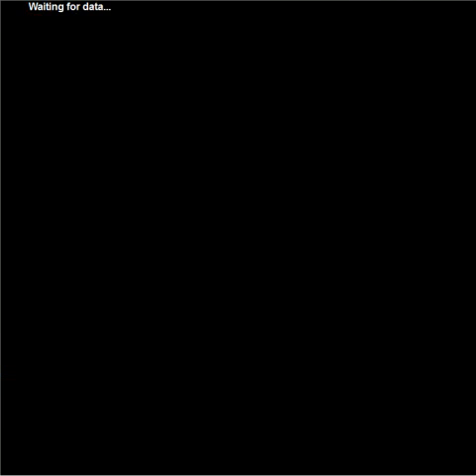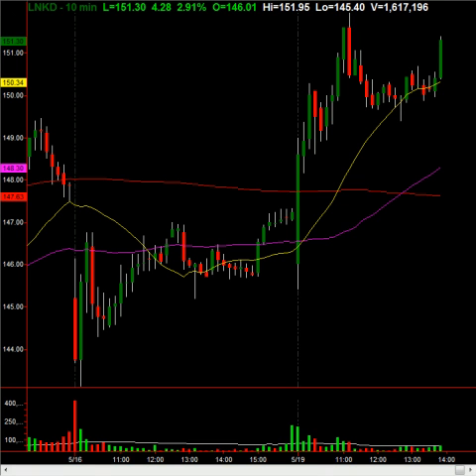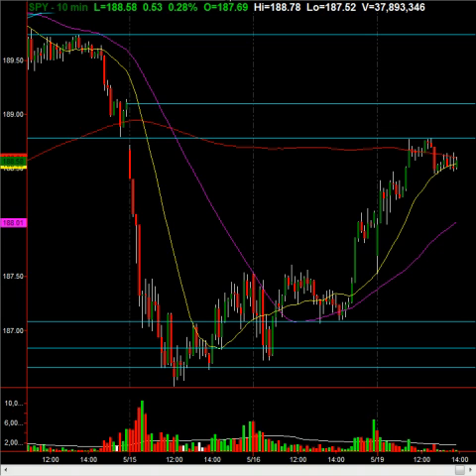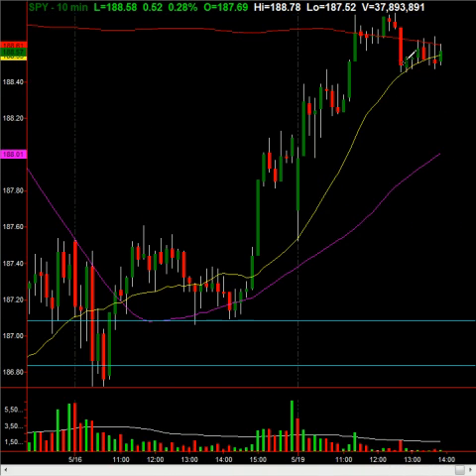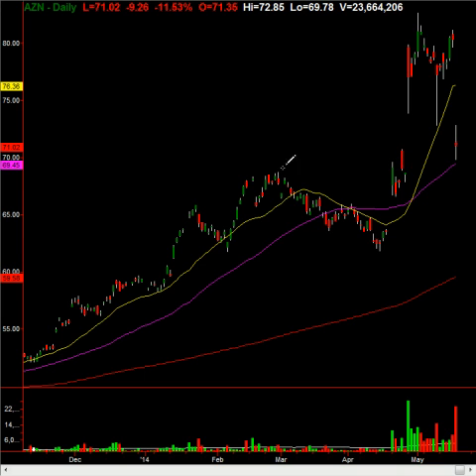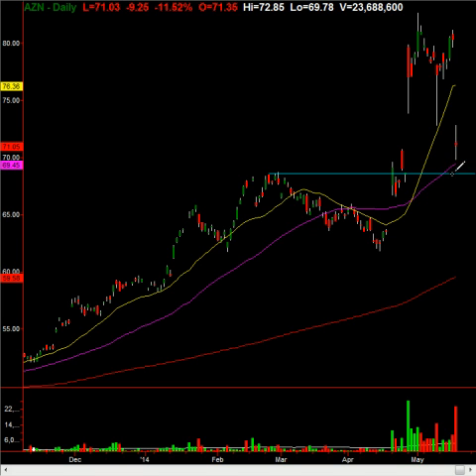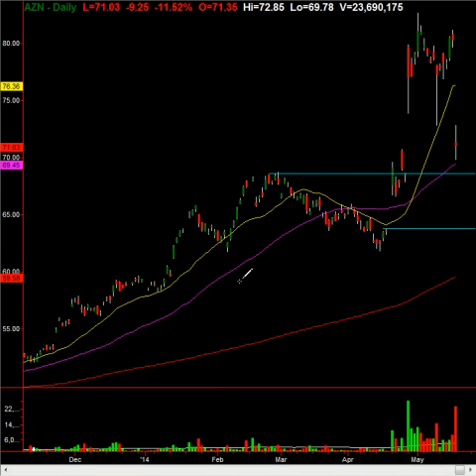Market Signals: Reading The Charts Today For Tomorrow's Move